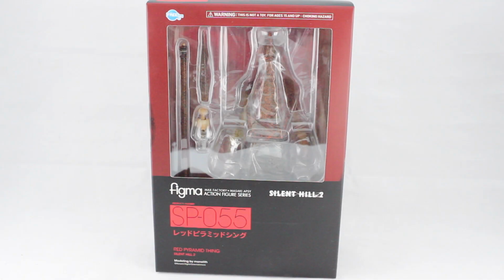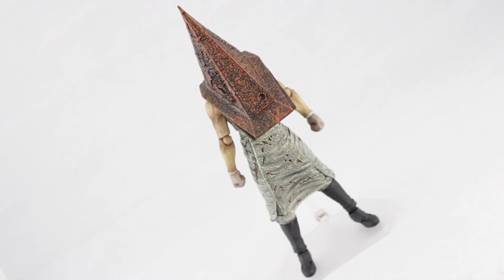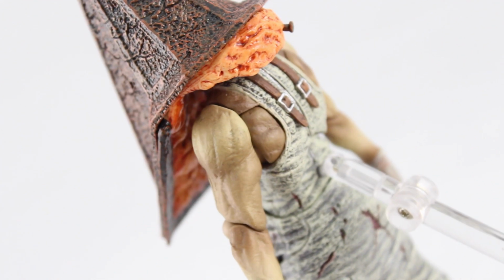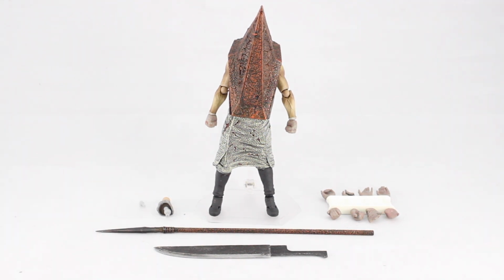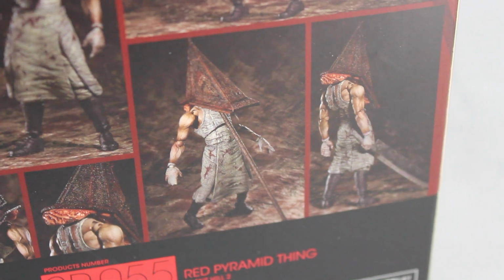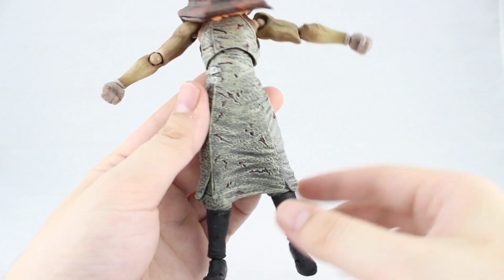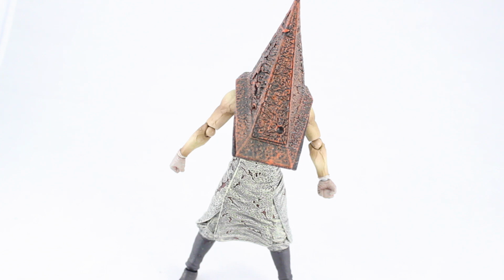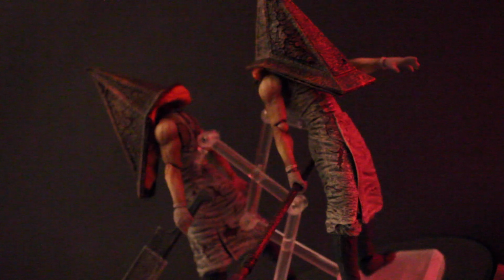figma SP-055 Red Pyramid Thing - SILENT HILL 2 Figure Review サイレントヒル2 レッドピラミッドシング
In my restless dreams, I see that town...

From the greatest survival horror games of all time comes the one and only Red Pyramid Thing, AKA Pyramid Head.

The nightmare is back - Silent Hill's executioner is being rereleased!
From the highly acclaimed horror game 'SILENT HILL 2' is a rerelease of figma 'Red Pyramid Thing' also known as 'Pyramid Head' - easily the most popular monster in the series!
Using the smooth yet posable joints of figma, you can act out a variety of different scenes.
A flexible plastic is used for important areas, allowing proportions to be kept without compromising posability.
The Pyramid Head's symbolic 'Great Knife' and 'Spear' are both included along with a number of hand parts.
An articulated figma stand is included, allowing various poses to be taken.

Product Name
figma Red Pyramid Thing (ふぃぐま れっどぴらみっどしんぐ)

Series
SILENT HILL 2

Manufacturer
FREEing

Category
figma

Price
¥4,444 (Before Tax)

Release Date
2015/10

Specifications
Painted ABS & PVC non-scale articulated figure with stand included. Approximately 200mm in height

Sculptor
monolith

Cooperation
Max Factory

Released by
FREEing

Distributed by
Good Smile Company

Release Info
Originally released April 2015 with a rerelease in October 2015.